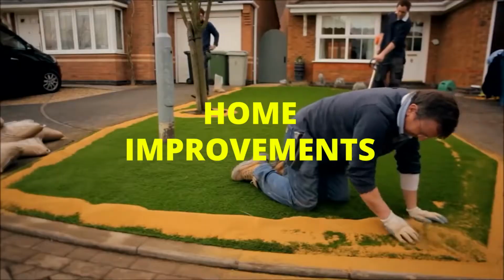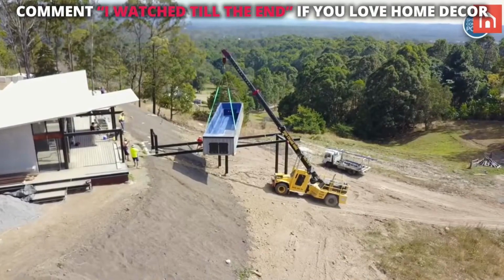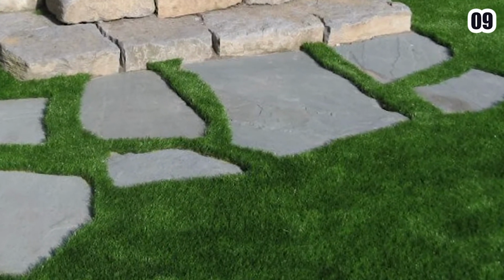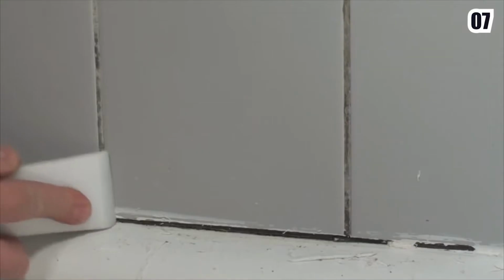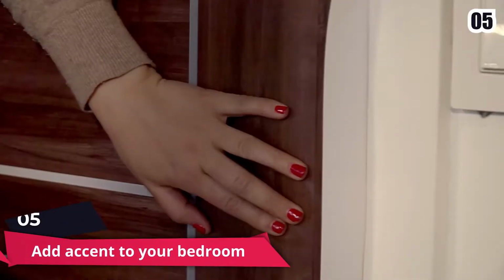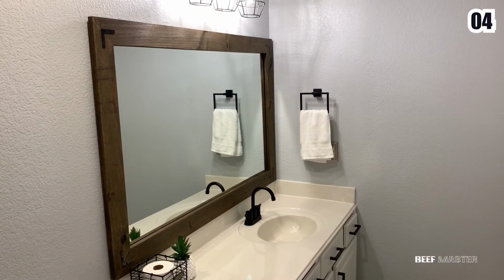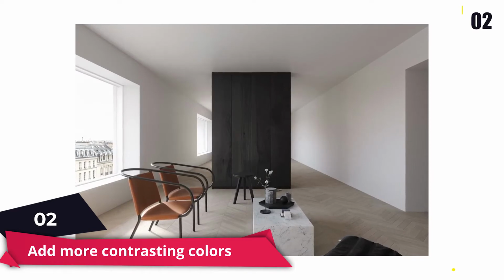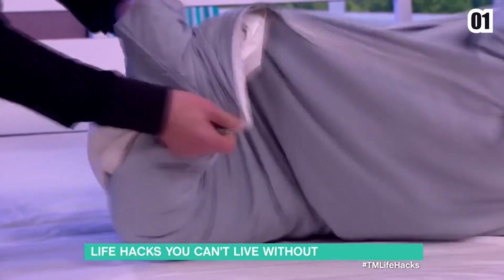11 Amazing Ideas To Upgrade Your Home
11 Amazing Ideas To Upgrade Your Home

Join us in today’s video as we show you these amazing ideas to upgrade you home. While there are a lot of do-it-yourselfer’s out there who work tirelessly on their homes and seem to be updating or renovating on a constant basis— this is not possible for those of us who don’t know the difference between a table saw and a drill. In fact, there are plenty of easy projects you can take on to completely transform your home in a couple of days or less.
Of course, the latter-mentioned group of people could just hire someone to renovate their homes for them, but then that comes with messy and costly renovations. Anyone who has done a major renovation can attest to the unexpected costs and immense mess that it creates. But with the right planning, you can transform the feel of a whole room with a single project that only costs you a few hundred bucks.

In this video, we break down 11 Amazing Ideas To Upgrade Your Home.